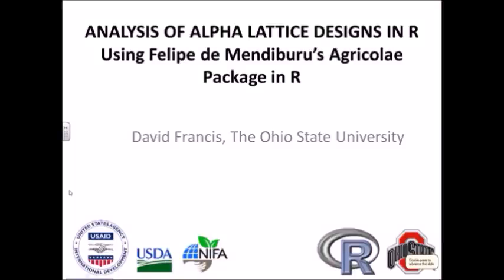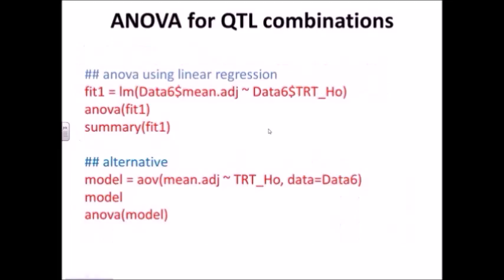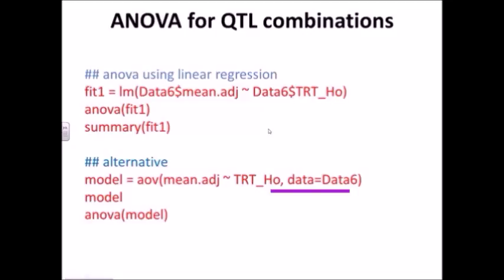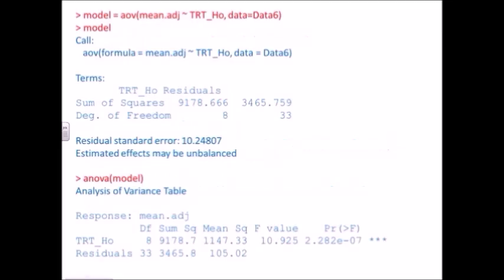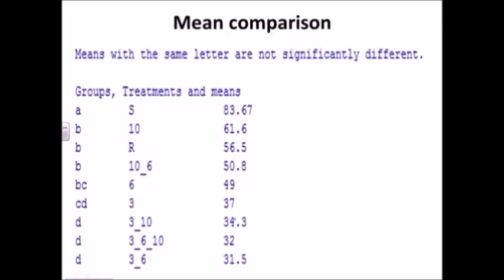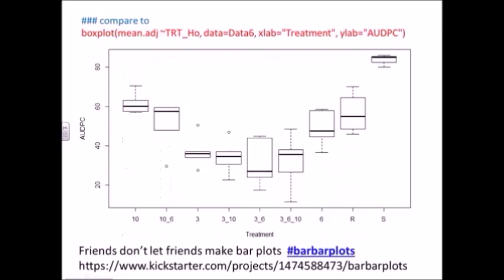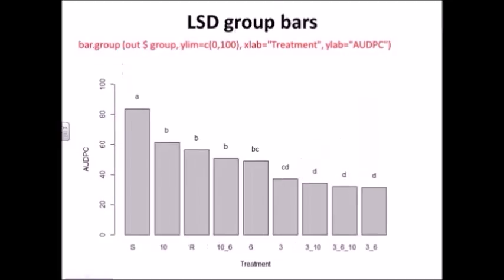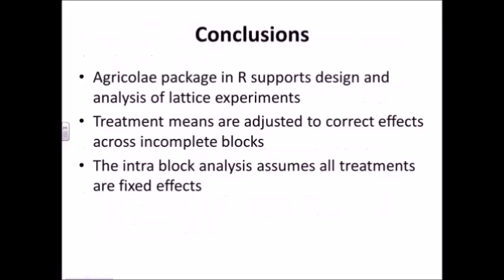Lattice Design | PART 4 (Hypothesis Testing and Conclusions)